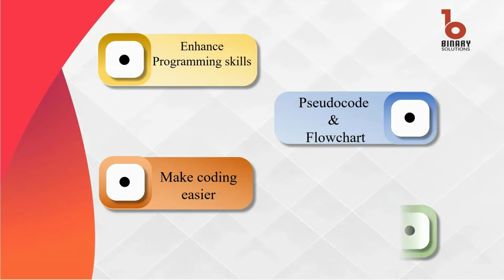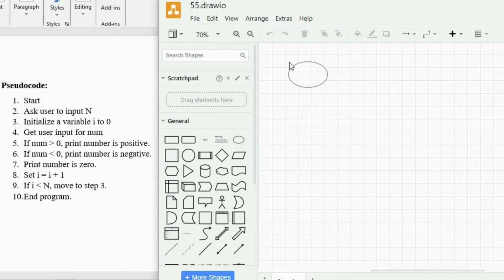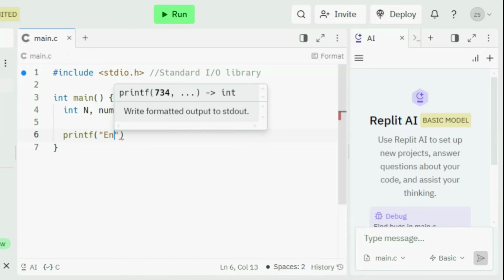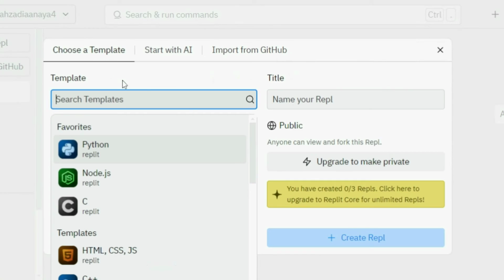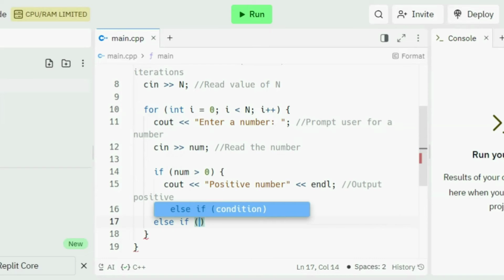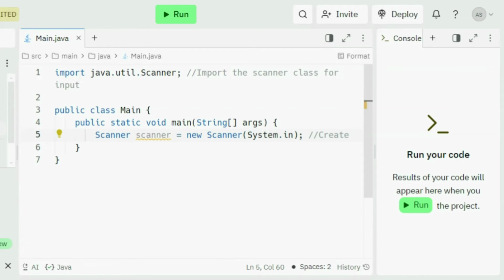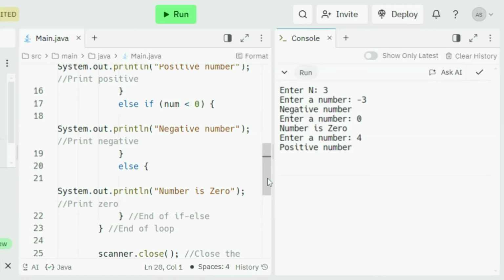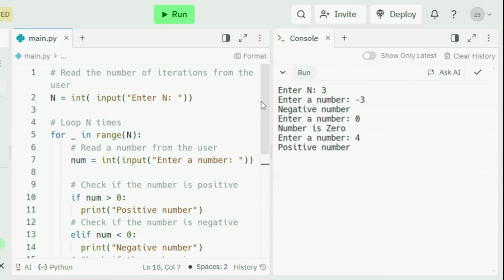Stop Wasting Time! Use Pseudocode to Code Efficiently in C, C++, Python, & Java using replit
Discover how to go from pseudocode to programming with flowcharts and source code in 4 languages: Python, Java, C, and C++. We will also explore how to use replit for different programming languages on single platform. This tutorial covers the basics of pseudocode, creating flowcharts, and implementing the same logic in each language. Perfect for beginners and experienced coders alike, learn how to use conditional statements and loops effectively.

This video is specially for the students who are confused between different languages as it clearly shows how to use conditional statements, and loops in four different programming languages. With all the source codes on a single platform, its easy for them to figure out the differences in syntax for user interaction and program implementation.

Timecodes

0:00 - Intro
0:35 - Problem/Challenge
0:56 - How to create pseudocode
2:20 - Different shapes in Flowchart
2:48 - Transforming Pseudocode to flowchart on draw.io
4:46 - Transforming pseudocode / flowchart into C program
8:46 - Transforming pseudocode / flowchart into C plus plus program
13:25 - Transforming pseudocode / flowchart into Java program
17:46 - Transforming pseudocode / flowchart into Python program